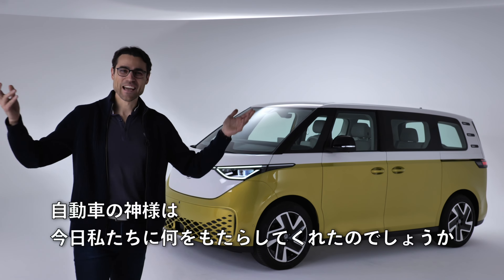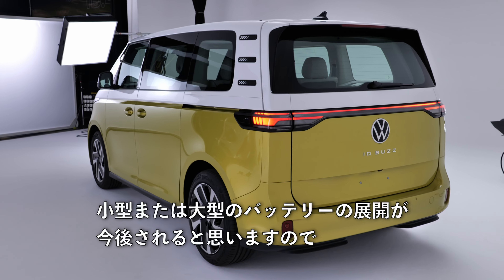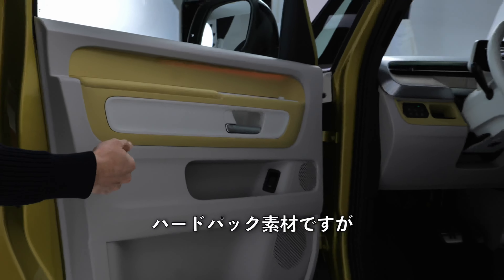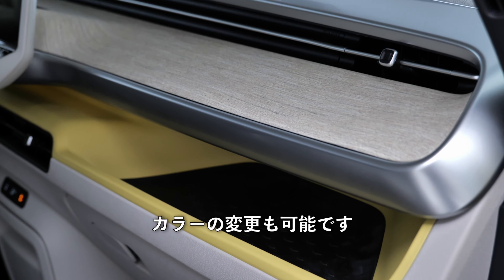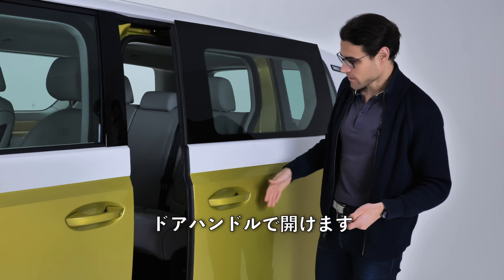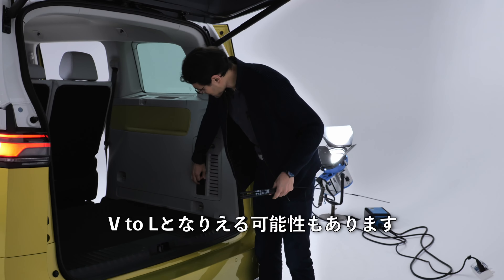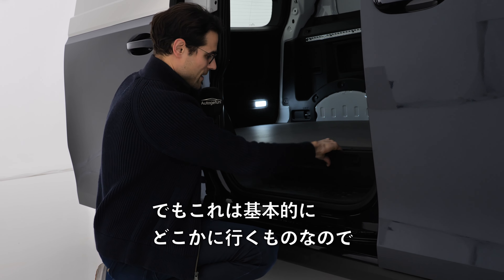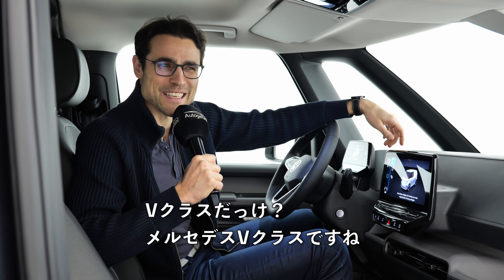面白い仕掛けがたくさん?? VW ID. BUZZ レビュー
これは、VW ID. BUZZ  の

00:00 新型VW ID Buzzの概要
00:21 レトロな外観とライト
00:47 VW T1との比較
01:11 MEBプラットフォーム、全長、ホイールベース
02:02 パワー、バッテリー、航続距離
03:14 リアのスタイリングと幅
04:03 牽引能力、充電について
04:51 フランク？なーんだ
05:19 オレンジ色の組み合わせ
05:54 インテリア
06:55 シートとステアリングのアニマルフリー
07:25 シート詳細
08:24 楽しいディテール
09:15 ダッシュボードとコックピット
10:21 ユーザーインターフェースと計器類
10:51 インフォテインメントシステム12"
12:20 後部座席とスライドドア
14:31 トランク
17:00 オレンジのインテリアスタイル
17:39 VW ID バズ カーゴ比較
20:14 10インチを搭載したカーゴバリアントでよりベーシックなインテリアを実現

透明性に関する注意：Autogefuelは独立しており、
意見や評価に対する編集上の影響はありませんが、
メーカーからそもそもレビューを行うことを許可を得ているため、
法的な理由から、このビデオは_advertisement_としてマークしています。

カーフィーリングは、ドイツで有名で詳細な自動車レビューチャネルAutogefühlの日本語版レビューチャンネルです
より長いレビューは